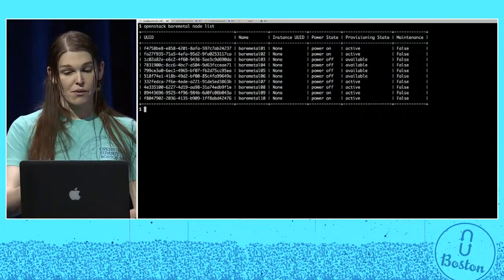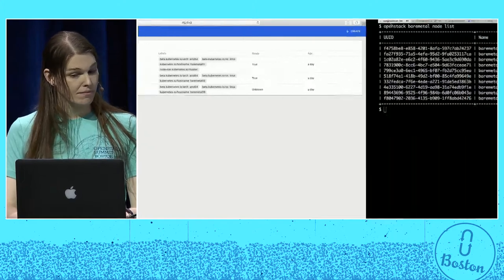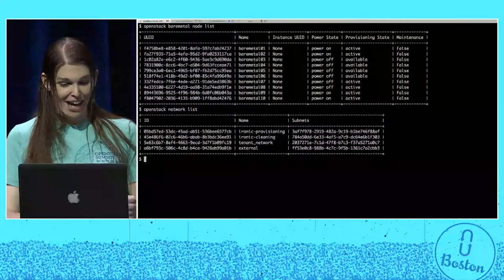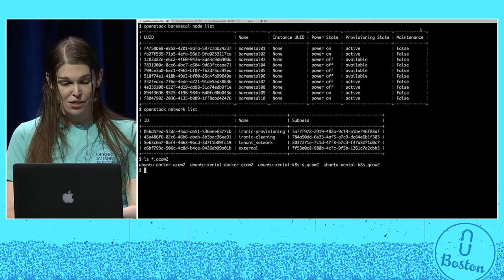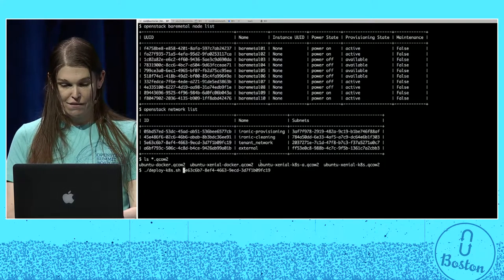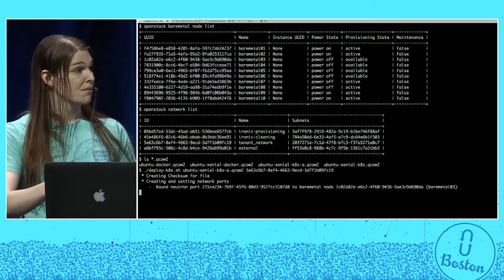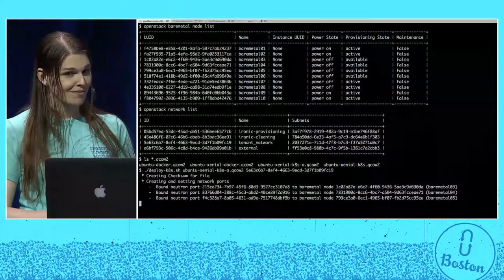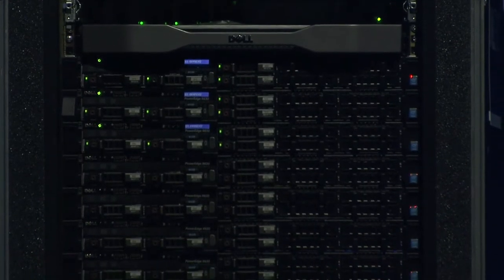Live Demo- Just Ironic and Neutron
Ironic has been available for use in a standalone context since the Kilo release, but with the addition of better Neutron support over the past couple of Ironic releases, you can now directly use Ironic with Neutron.